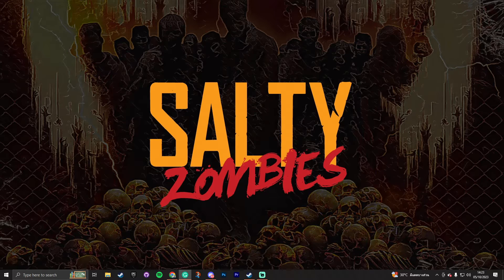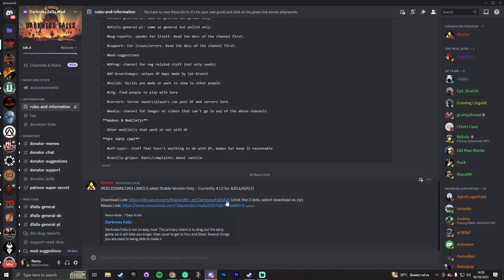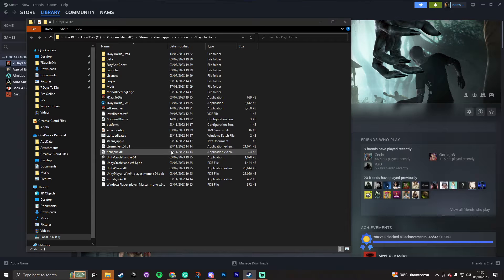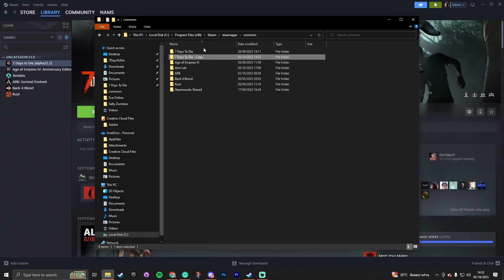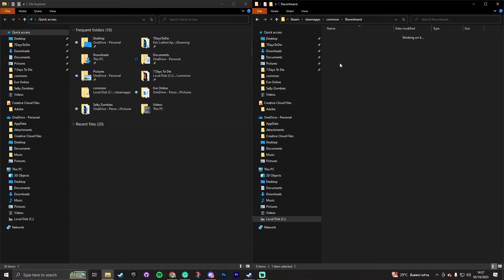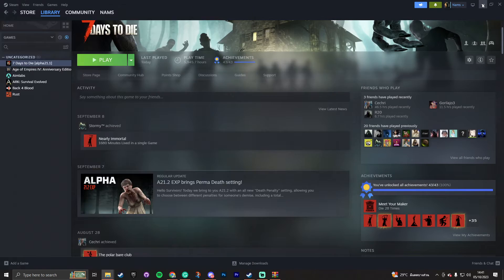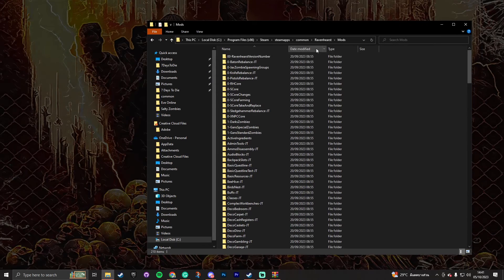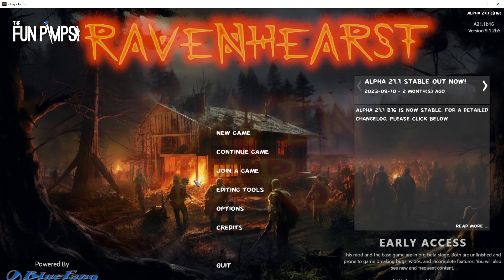How To Manually Install Any 7D2D Overhaul Mod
A beginner's guide to manually installing the 7 Days To Die Overhaul mods. In this video, I go through how to find the most up-to-date download links, how to install it, troubleshooting and highlight some of the most common mistakes made when installing a 7 Days To Die overhaul mod.
NAMS TWITCH (Streams Every Week)
JOIN OUR SERVERS
Salty Zombies hosts multiple games and has a large community of players who enjoy playing together. Our servers utilise top-of-the-range hardware, backed by a 24/7 support system and a full-time developer team, which creates unique features you won't find anywhere else. Servers we host:

RUST PVE | 7D2D | ARK PVE | Conan Exiles | DayZ | Minecraft